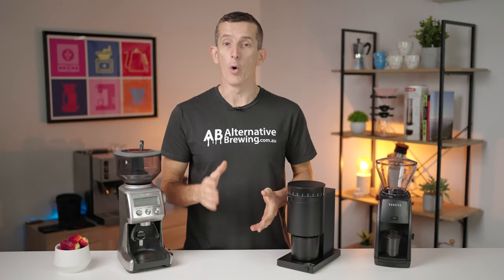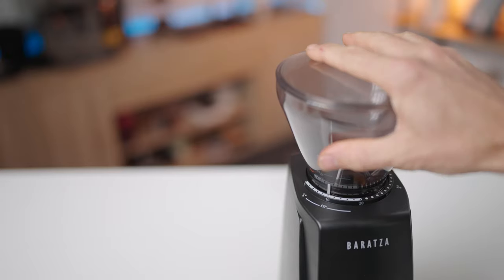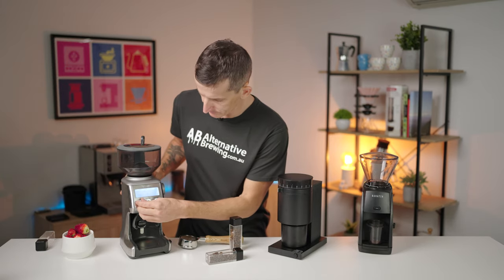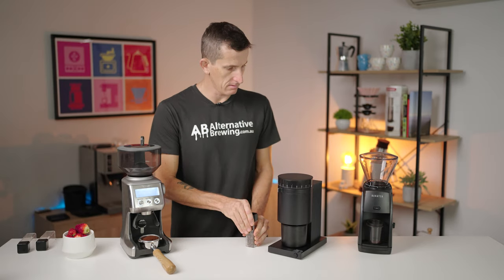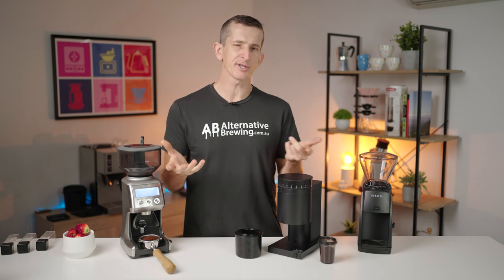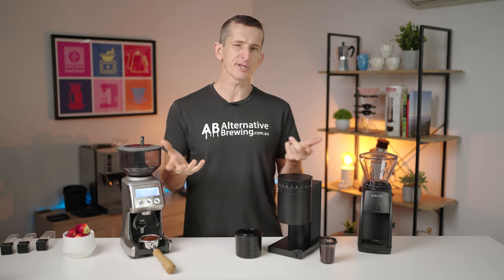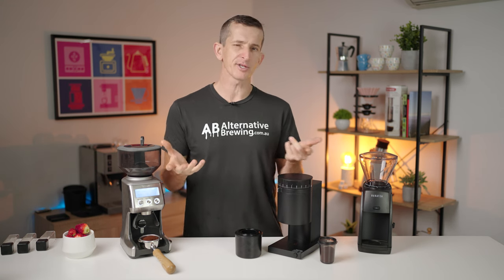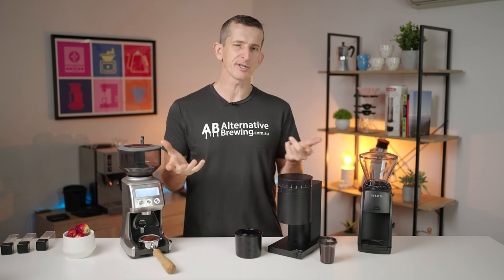Best Cheapest Espresso Grinders On the Market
If you're on the hunt for the best affordable home espresso grinders without question, you've come to the right place.  In this video, we're diving deep into coffee grinders and putting three top contenders to the test: the Baratza Encore ESP, the Fellow Opus, and the Breville Smart Grinder.

Alternative Video Name: Baratza Encore ESP vs Fellow Opus vs Breville Smart Grinder Pro

TIMESTAMPS
00:00 Affordable Espresso Home Grinders
02:10 Grind Dials & Espresso Settings
03:59 Burrs, RPM & Motors
05:09 Grinding out a Dose
07:53 Workflows, Retention & Cleanliness
12:02 Espresso Blind Tasting
18:27 Conclusion

As a coffee enthusiast seeking that perfect grind for your home brewing setup, these grinders are at the forefront of the "most affordable" category, delivering exceptional performance without breaking the bank. We'll be examining these grinders across all features and specs to help you make an informed decision for your coffee journey.

But that's not all; we won't just stop at the technical details. In our quest to find the ultimate grinder, we're taking it a step further with a blind taste test. By comparing the actual coffee produced by each grinder, we'll uncover the subtle nuances that set them apart and highlight their unique strengths.

Join us as we grind our way through espresso-making, exploring the Baratza Encore ESP, Fellow Opus, and Breville Smart Grinder to provide you with an unbiased and comprehensive review. Whether you're a seasoned barista or just starting, our goal is to help you find the perfect companion for your espresso journey.

Let's embark on this caffeine-fueled adventure together. Cheers to exceptional espresso grinders and the pursuit of the perfect cup! ☕️🌟